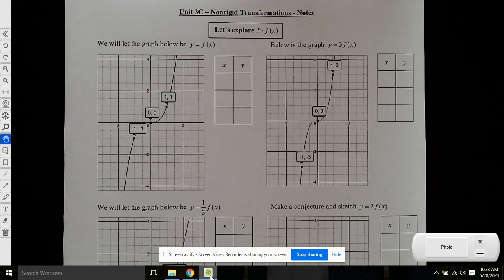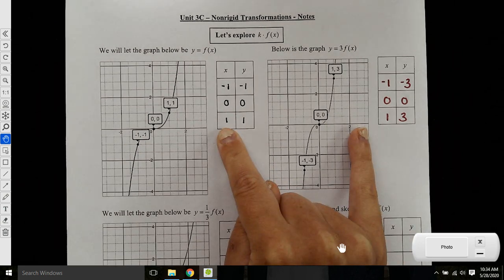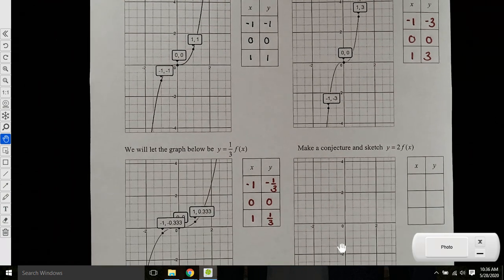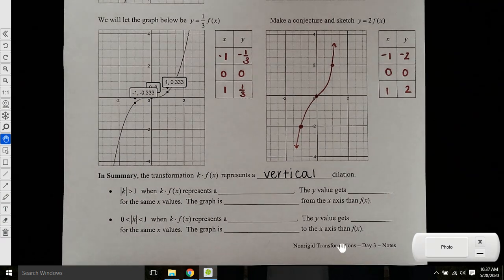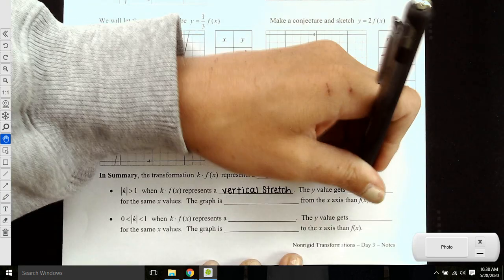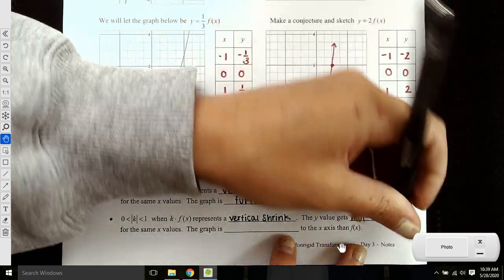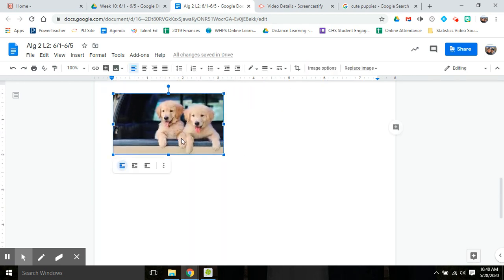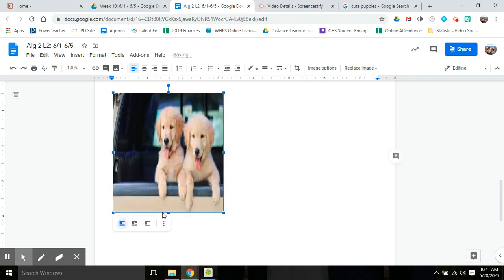3C - Vertical Dilation Notes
What happens to a function when you multiply it by a constant, and how does the value of that constant impact the change.